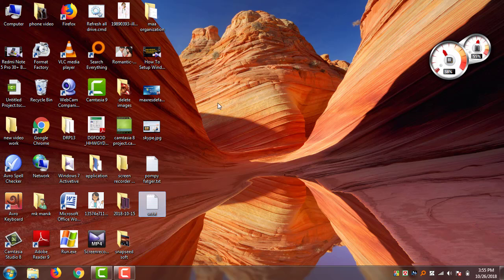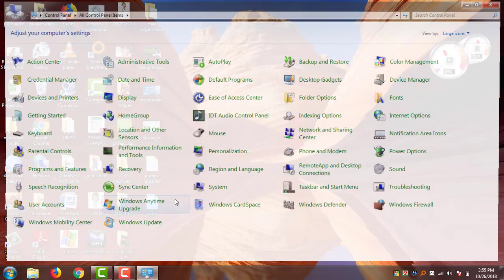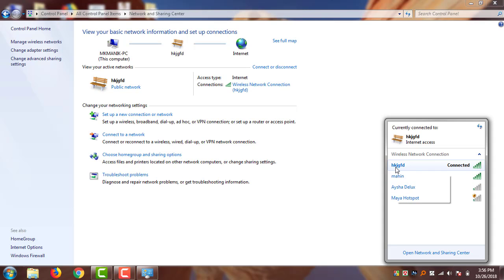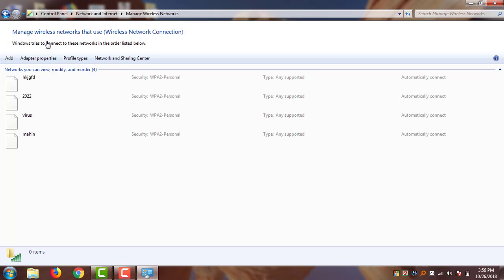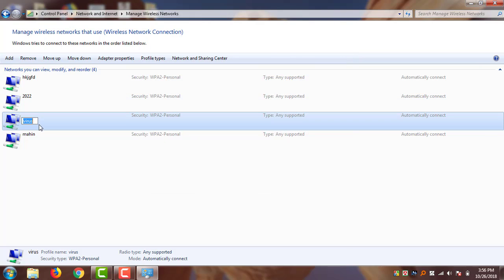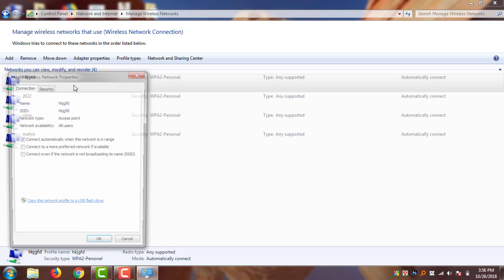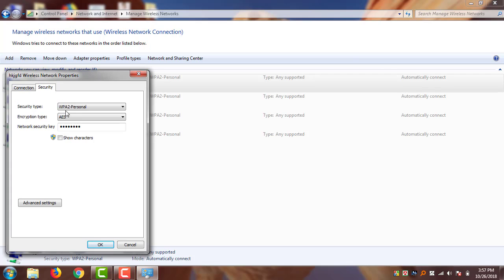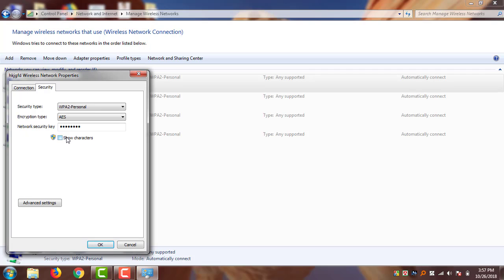How to get saved wifi password from windows pc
hwo to get any saved wifi password from your windows desktop or laptop.